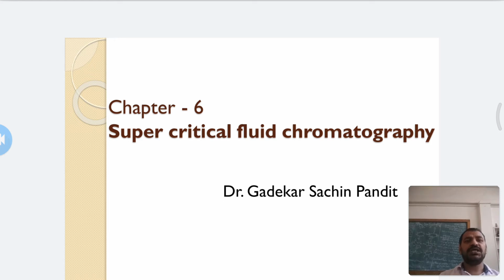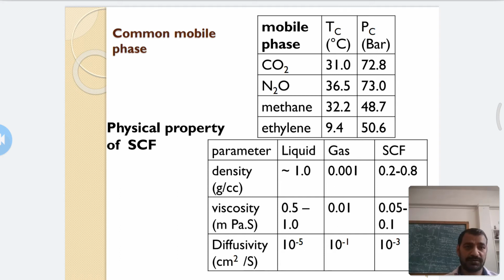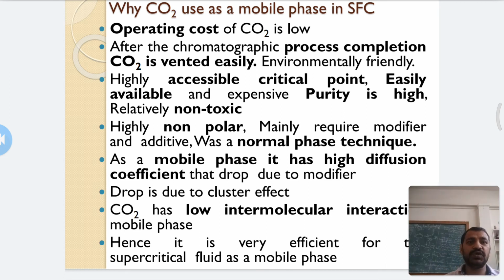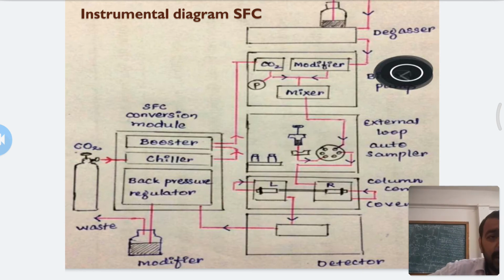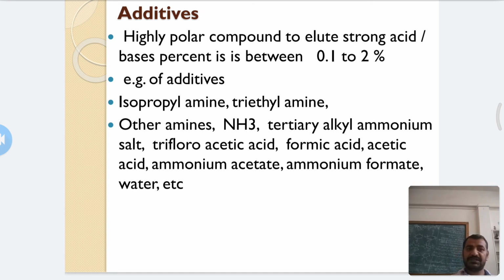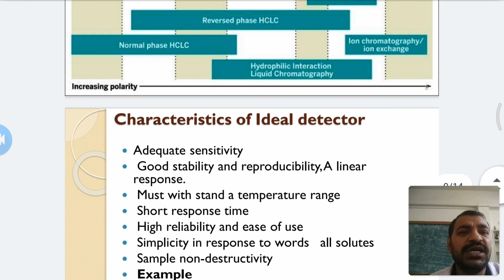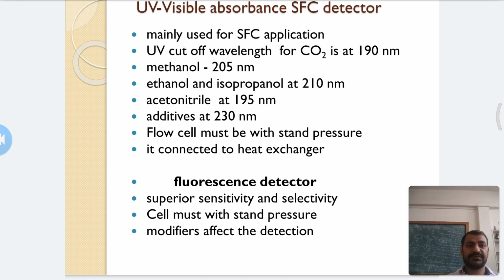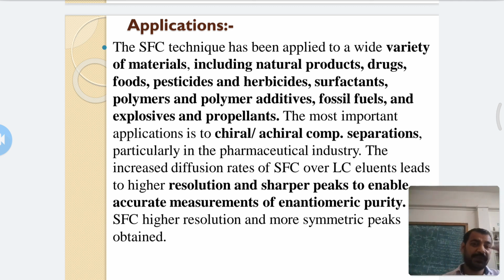M Sc IIyr, sem 3, analytical, section II, chap 6, super critical fluid chromatography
Instrumentation of super critical fluid, detector.